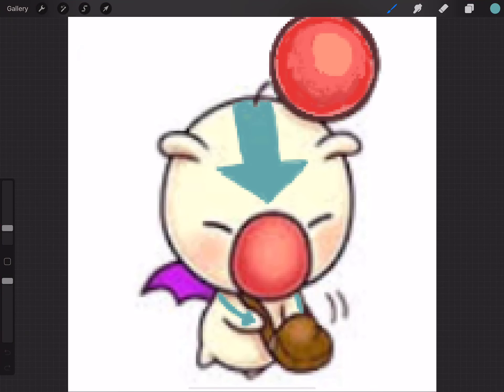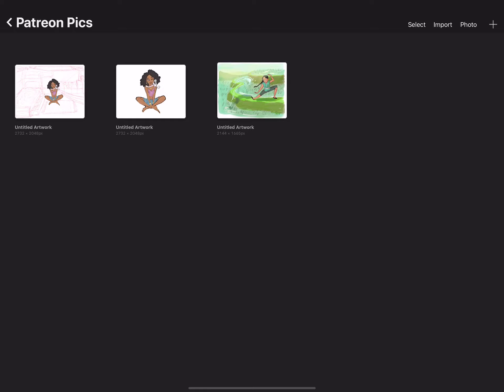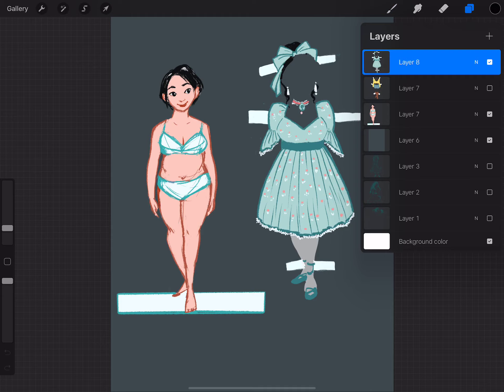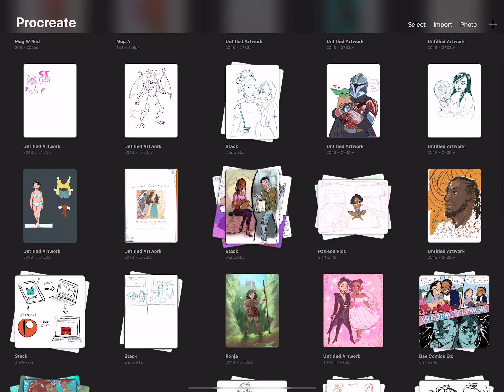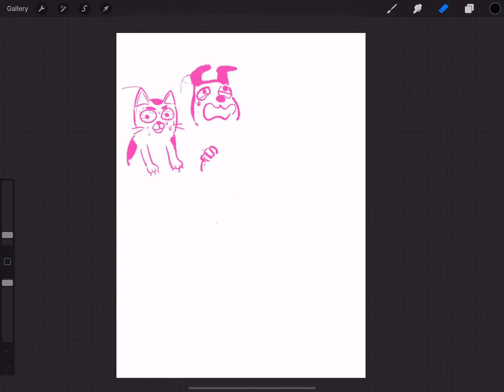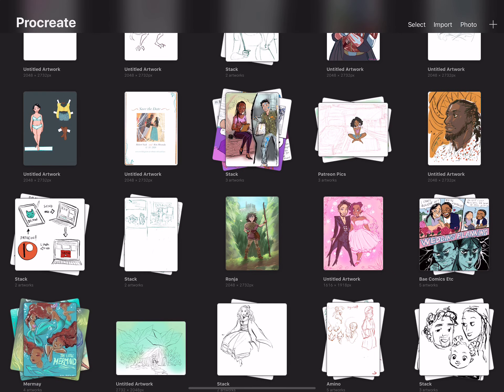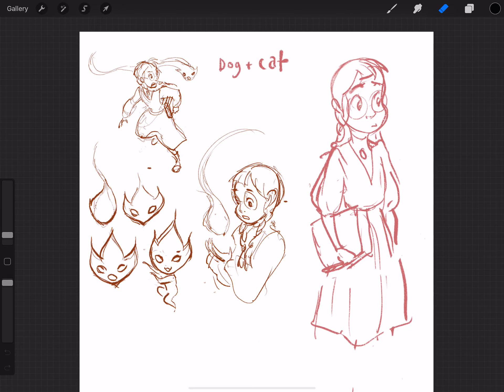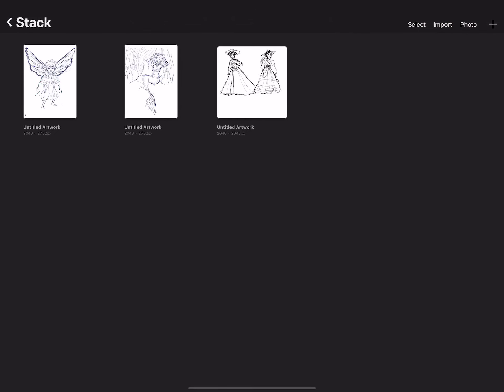Jan sketchbook Tour Part 1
The digital part of the sketchbook tour, traditional sketchbooks to come in part 2